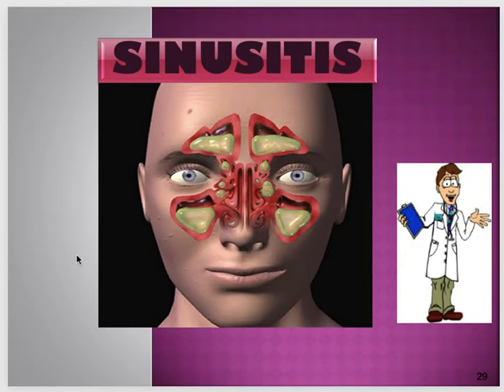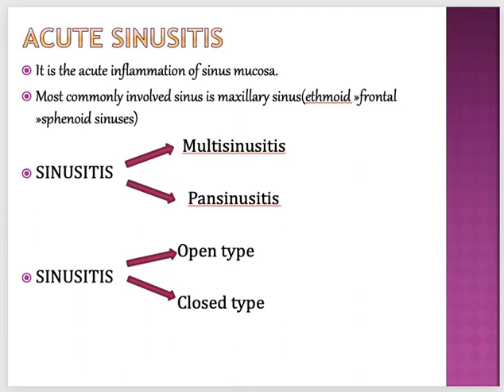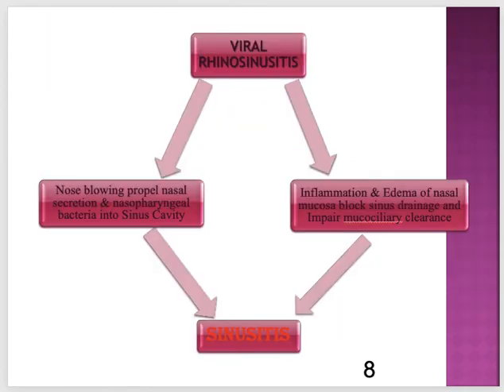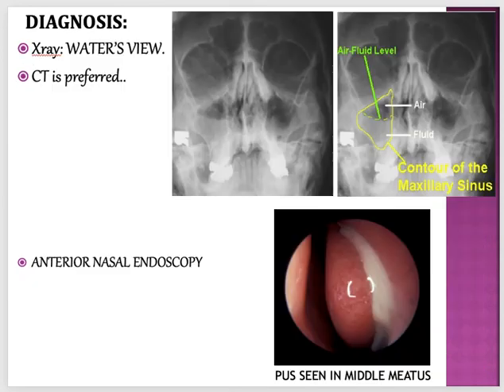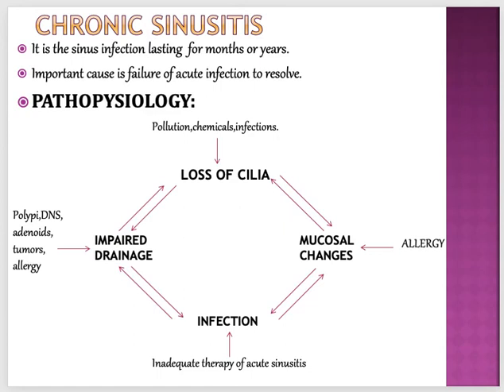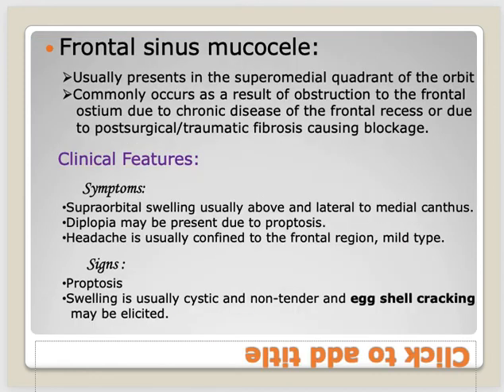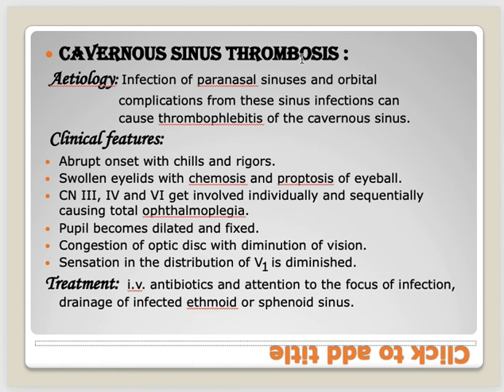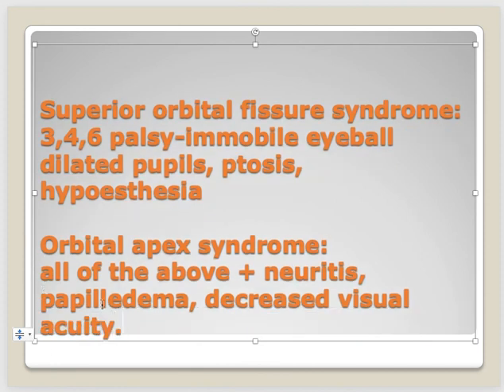Sinusitis and its complications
Online lecture about Sinusitis and its complications in this part. Video is done on power point. I am not professional in editing and not using any special equipment to record. so excuse please.…